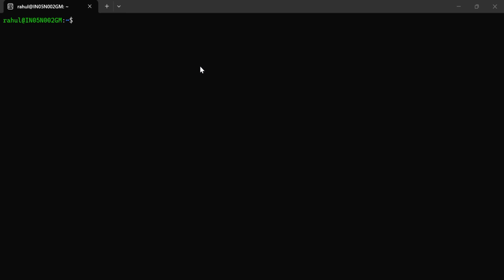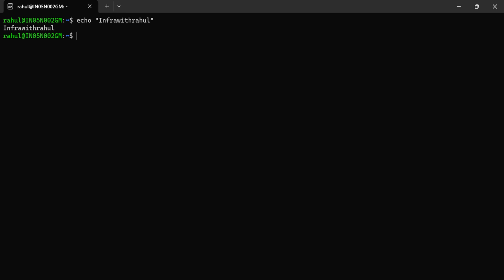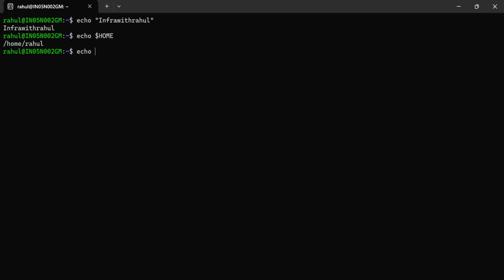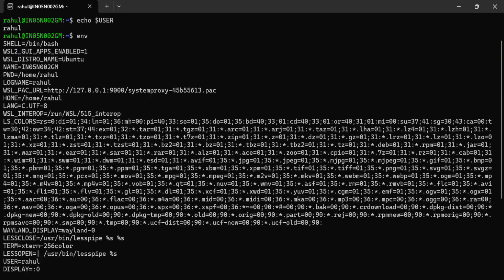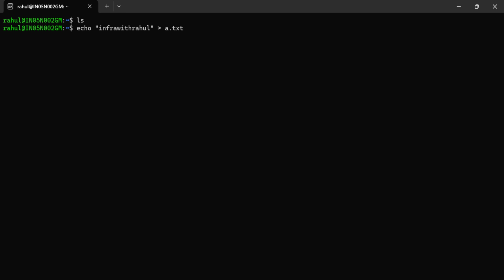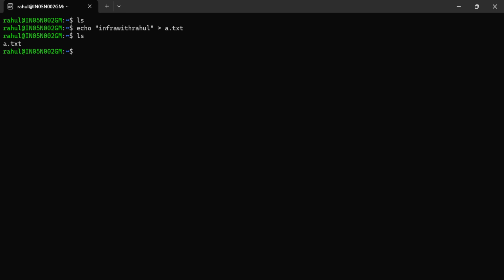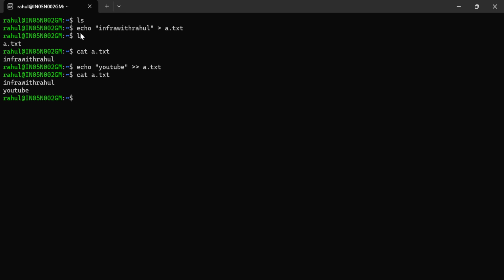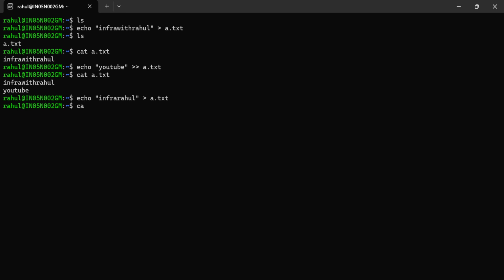Most Beginners Use echo Wrong 😅 Learn This Linux Trick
Day 9 of Linux Basics 🚀 Learn how to use the Linux echo command step by step with practical examples.

In this video, you’ll learn:

* Print text in terminal
* Display environment variables
* Create files with content
* Overwrite file content using redirection
* Append content to files
* Read files using cat command

Commands covered:
echo "infrawithrahul"
echo $HOME
echo $USER
env
echo "Rahul" into a.txt
cat a.txt
append "DevOps" into a.txt
cat a.txt

Perfect for:

* Linux beginners
* DevOps engineers
* Interview preparation

Quick Tips:

* Single redirection overwrites file content
* Double redirection appends content to file
* env shows all environment variables